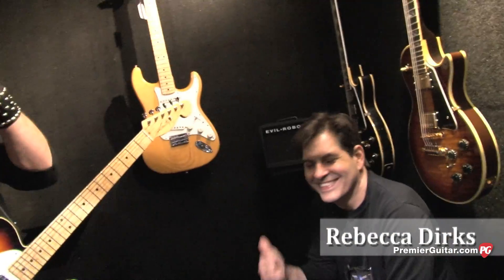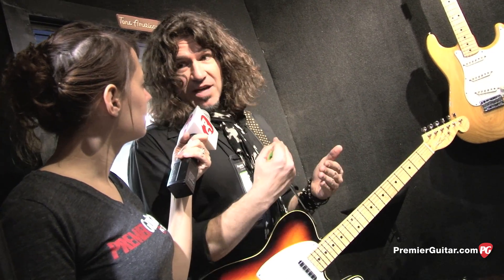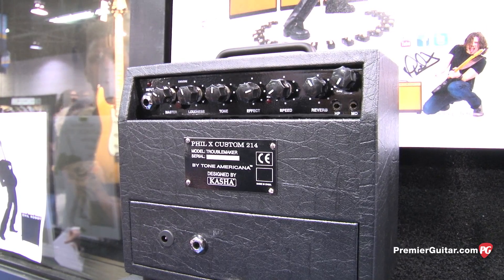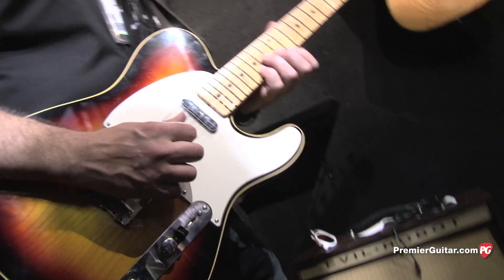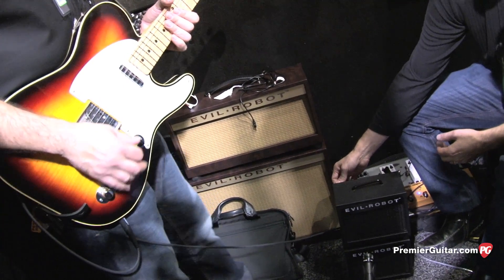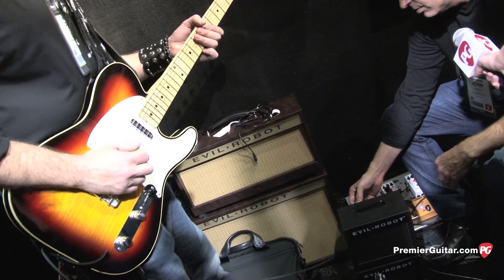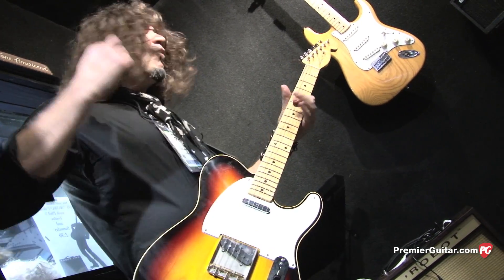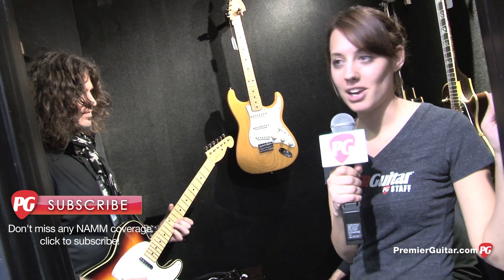NAMM '13 - Fretted Americana Phil X Interview - Evil Robot Troublemaker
PG's Rebecca Dirks is On Location in Anaheim, CA, at the 2013 NAMM Show where she visits the Fretted Americana booth. In this segment, we get to see and hear the Evil Robot Troublemaker.